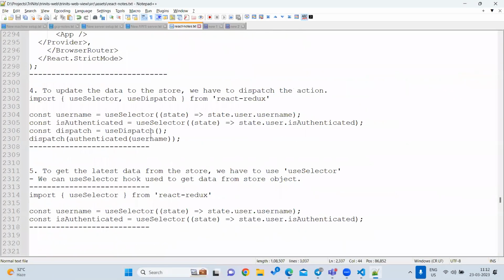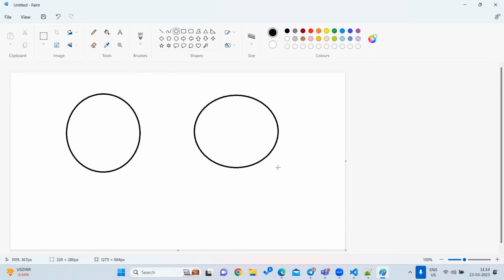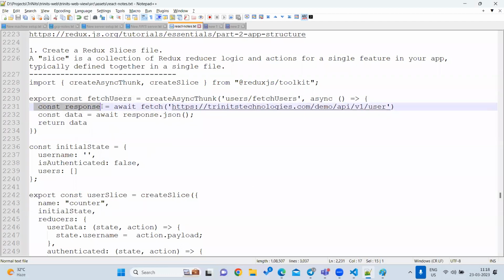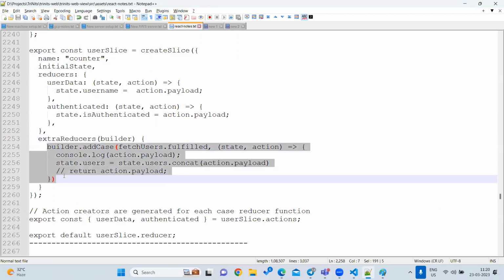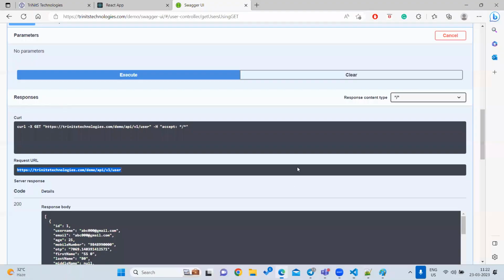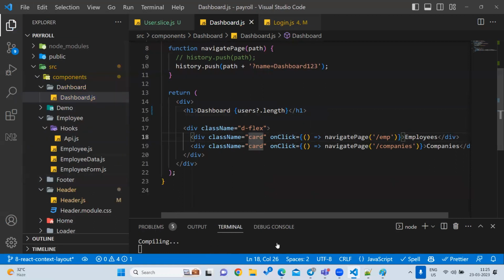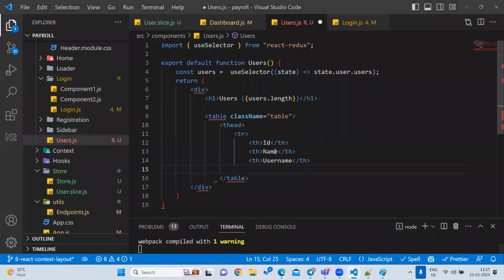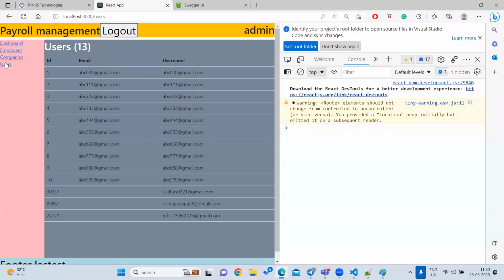Part 33 React Tutorial | Redux Thunk | React Redux Toolkit | Load data by Thunk and display data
React Redux Thunk is a middleware library for Redux that allows you to write asynchronous logic in Redux actions. It enables you to write action creators that return functions instead of plain objects, which gives you more flexibility and control over the flow of your application.

With React Redux Thunk, you can perform asynchronous tasks, such as making API requests, before dispatching an action. This can be useful when you need to wait for a response from an external API before updating the state in the Redux store.

The general approach for using React Redux Thunk is as follows:

Define an action creator that returns a function instead of a plain object.
Inside the returned function, perform your asynchronous logic (such as making an API request) and dispatch a regular action with the results once the asynchronous task is complete.
Dispatch a loading action before the asynchronous task starts, and a completed or error action once the asynchronous task is complete